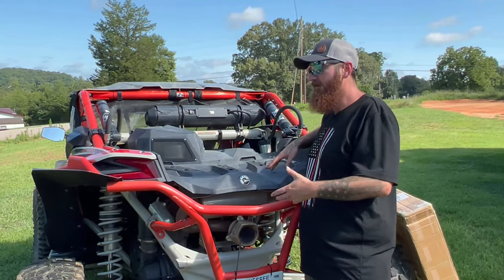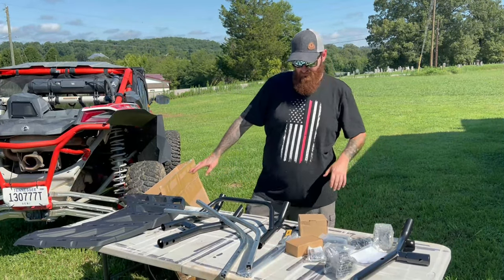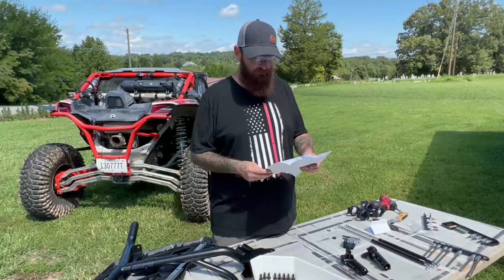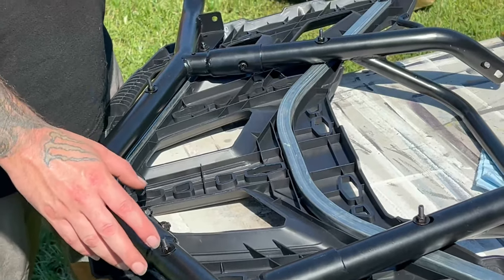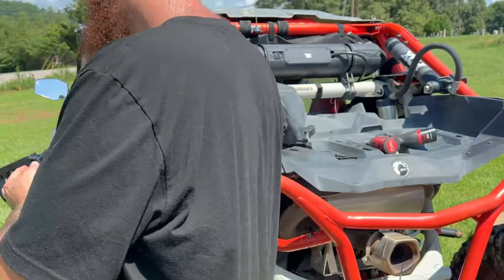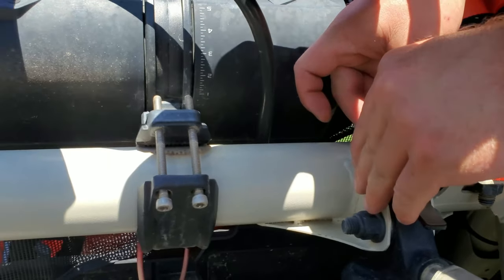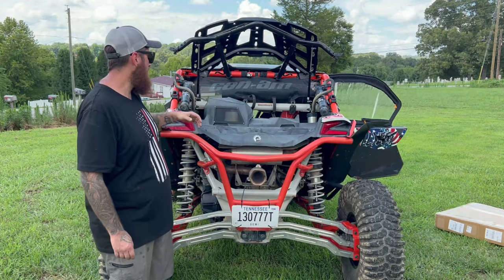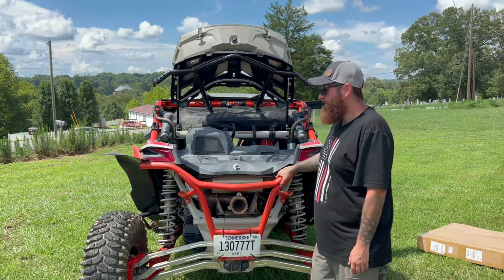Kemimoto Can-am X3 Rear cargo luggage rack install and review.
Link to product

Check this out